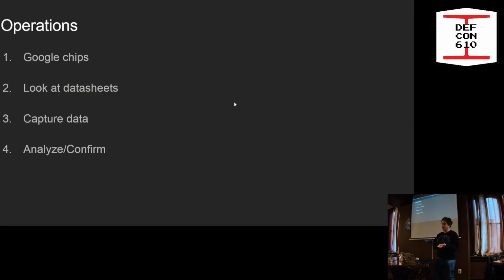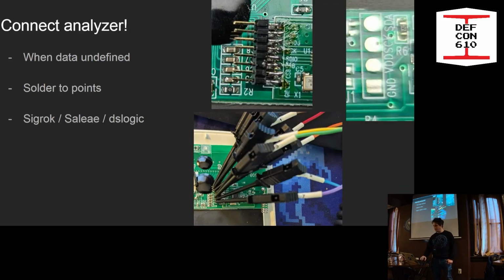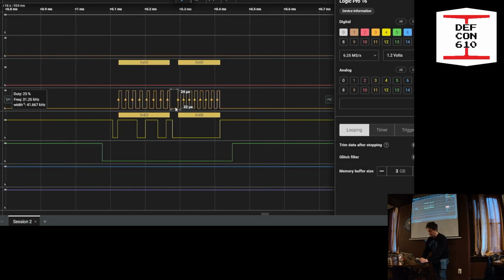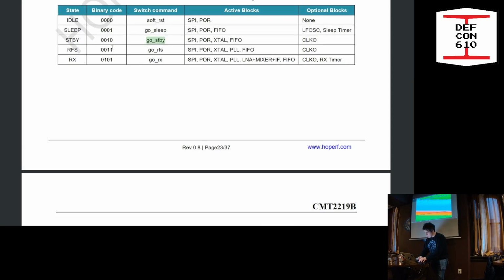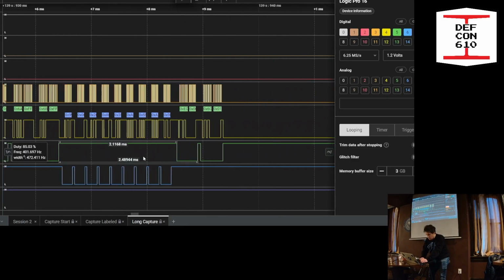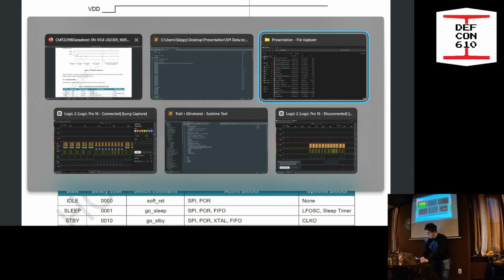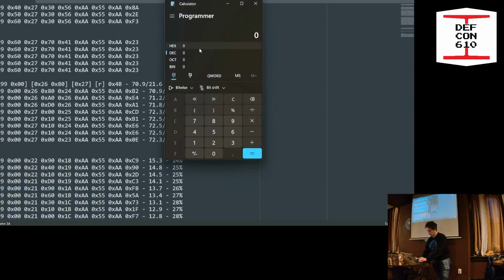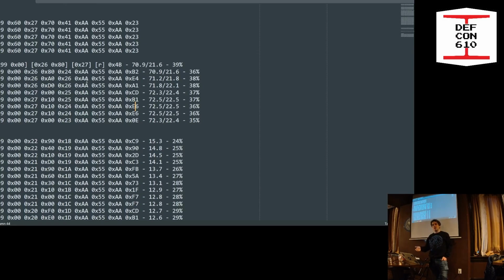Decoding thermostat PCB Signals | DEF CON 610 April 2025 Talk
Decoding Thermostat PCB signals - From Circuit to custom designs
This technical walk through will show you how to interpret data sheets, circuit boards and signals from a device and how to work them into your own projects.

This talk is from the April 2025 DEF CON 610 Meetup